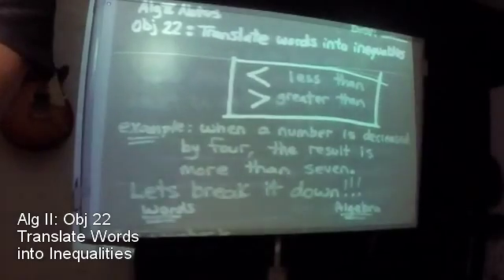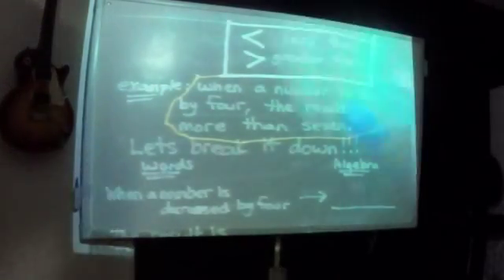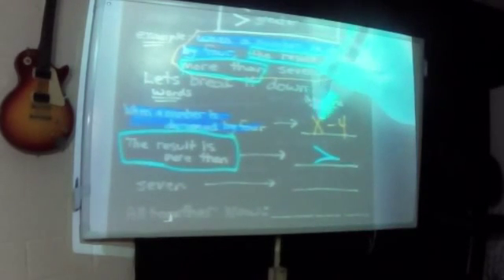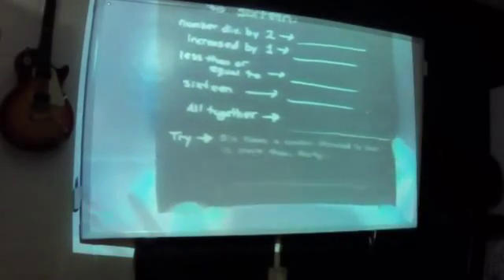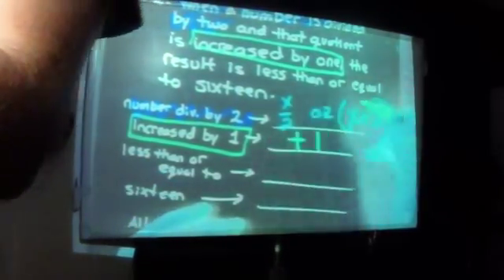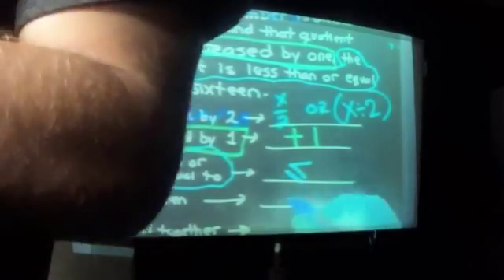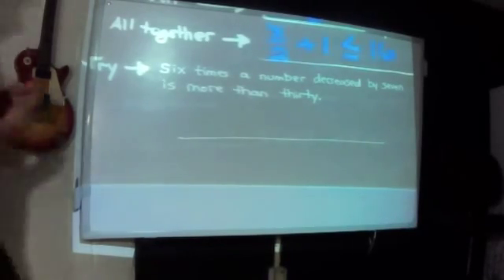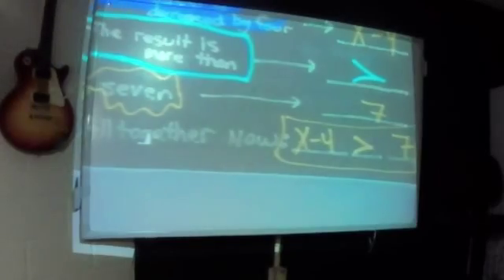Algebra II: Objective 22 Translate words into inequalitiees